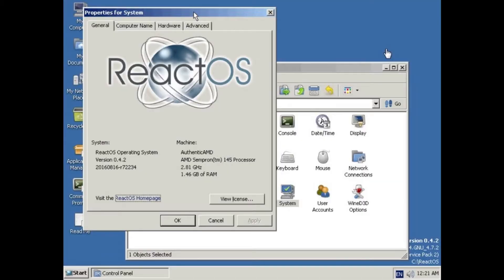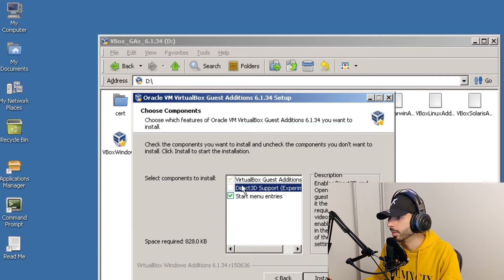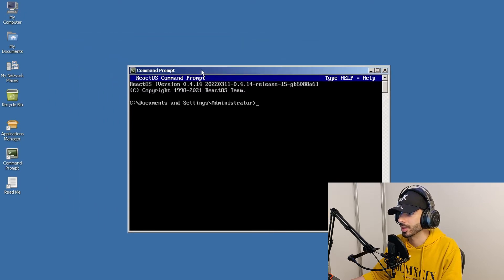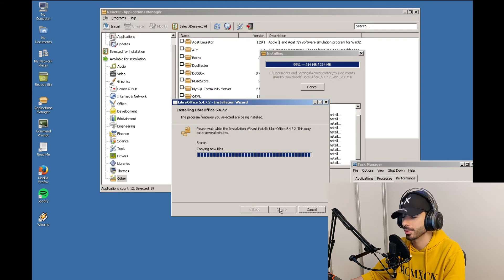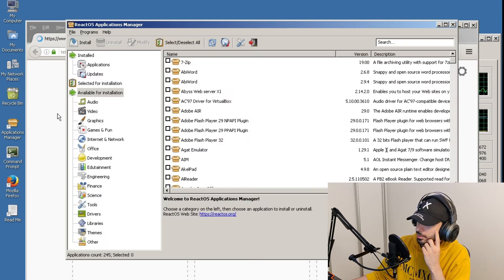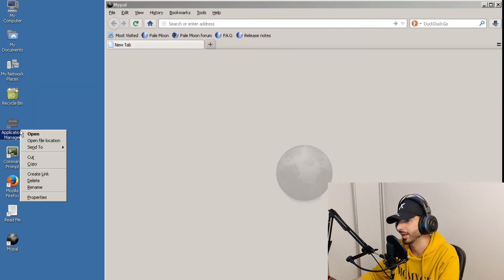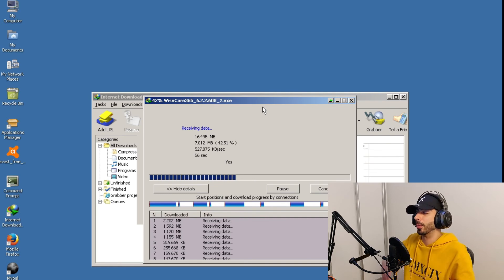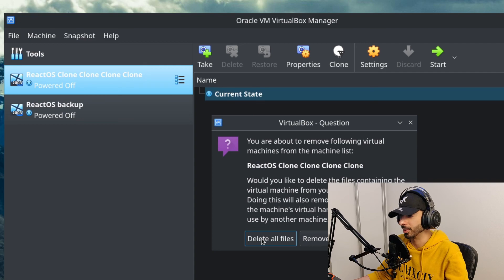Is ReactOS any good in 2022 - can it replace windows ?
In This video I take a look at ReactOS the reversed engineered Windows operating system. and try to actually use it.

This project is built completely from the ground up as OS that can run windows binaries and drivers.

Chapters:
00:00 Intro
01:00 Installing
04:25 Using it
14:31 Giving up